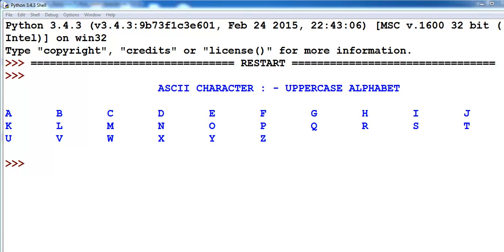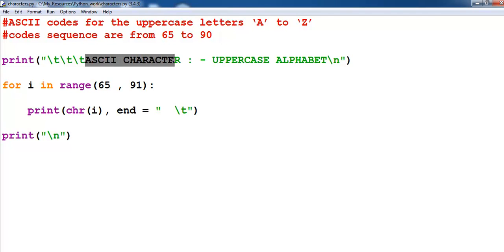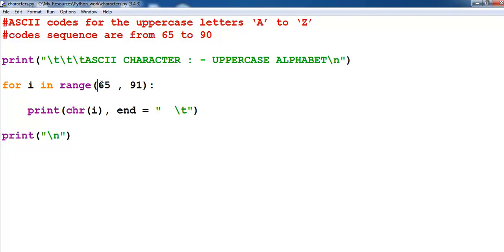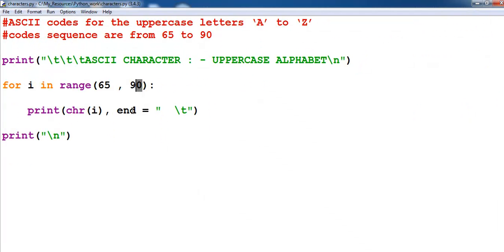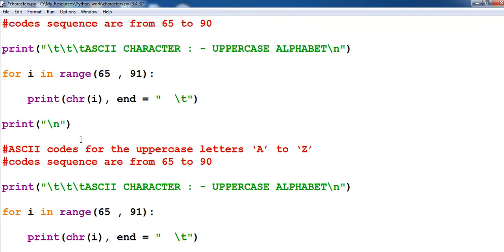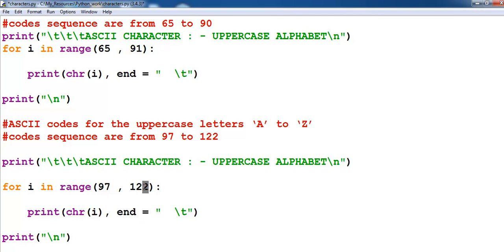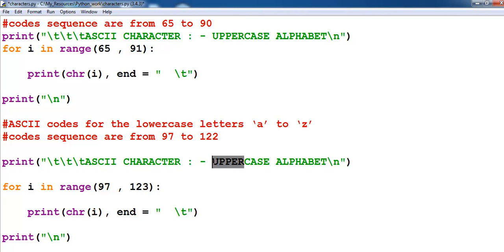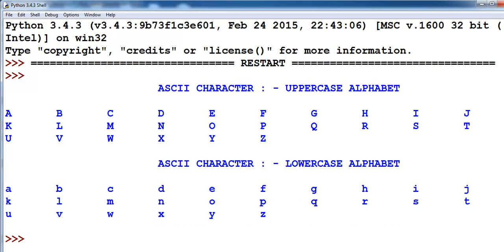How to Generate Alphabet A to Z with ASCII Code in Python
Generating Alphabet A to Z with ASCII Code in Python using For Loop
ASCII CHARACTER : - UPPERCASE ALPHABET
ASCII CHARACTER : - LOWERCASE ALPHABET